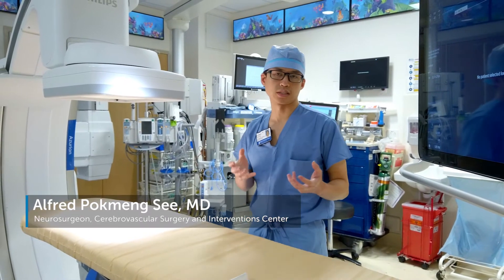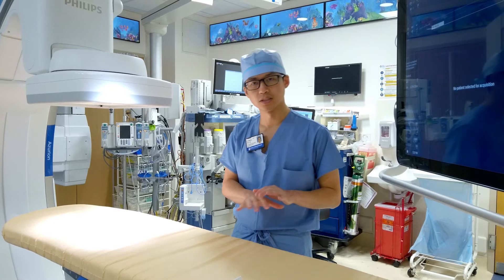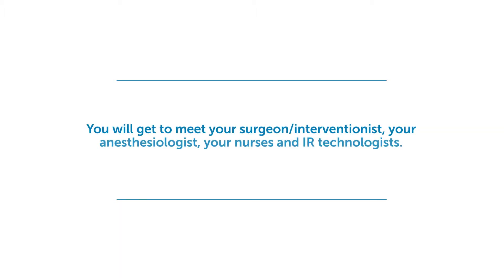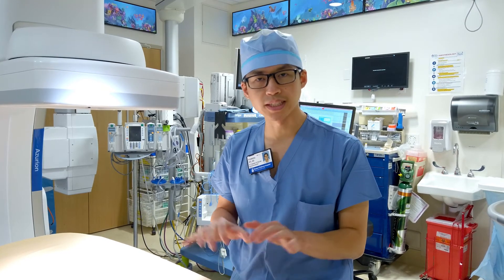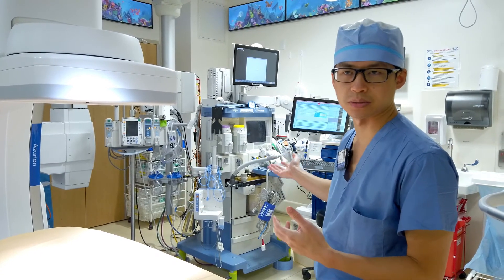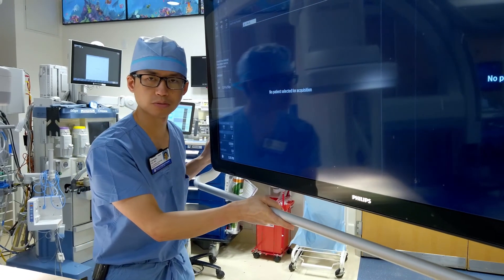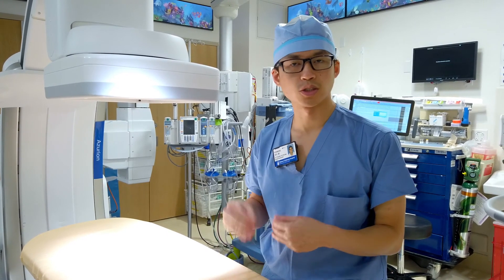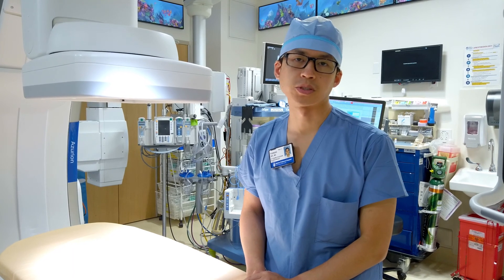What Happens During a Catheter Angiogram? | Boston Children’s Hospital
Boston Children’s neurosurgeon Dr. Alfred Pokmeng See explains what to expect during a catheter angiogram.

▶Centers mentioned:
Cerebrovascular Surgery & Interventions Center

▶Departments mentioned:
Department of Neurosurgery

Meet the Expert:
Dr. Alfred Pokmeng See MD
Neurosurgeon, Department of Neurosurgery
Assistant Professor of Neurosurgery, Harvard Medical School